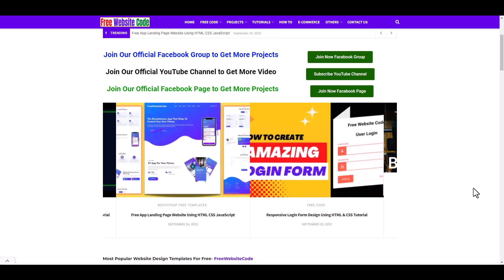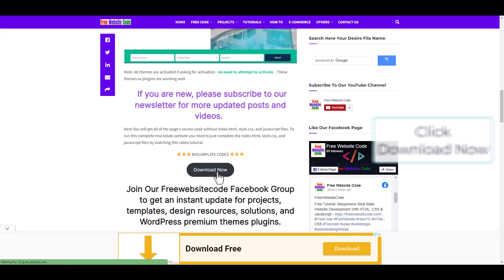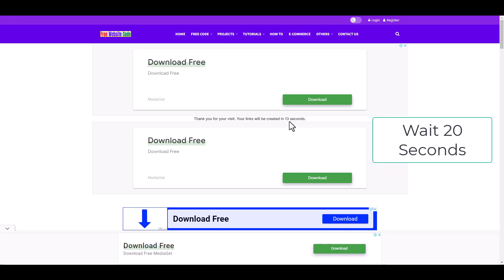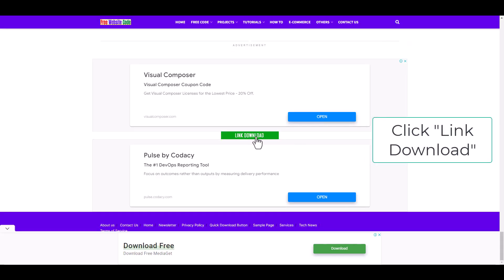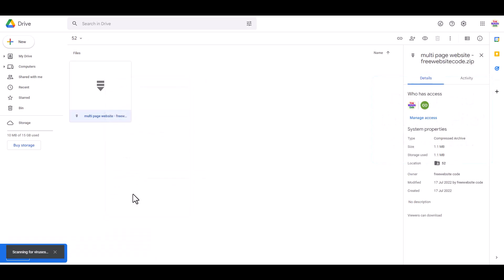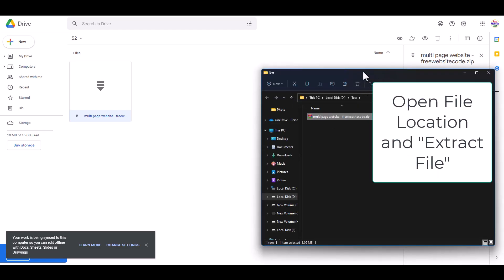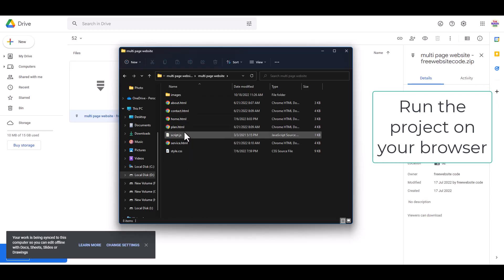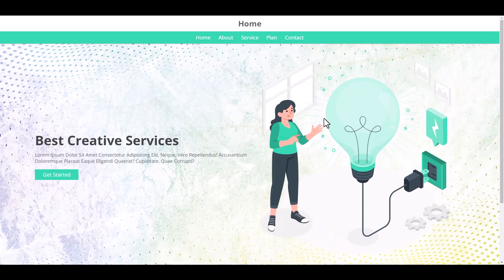How to download file from FreeWebsiteCode - Get Source Code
FreeWebsiteCode.com tries to provide HTML, CSS, SCSS, JavaScript, React, Android Studio, Java, PHP, Laravel, Python, DJango, C#(C Sharp), ASP.net related projects 100% free. We try to make learning easier. Free Website Code always tries to give free projects to those who are new learners. Free projects and source code will help to learn easily. They can save time and learn more.

⭐⭐⭐ SOURCE CODES  ⭐⭐⭐

All kinds of free website codes are available here. Anyone can download Source Code free of cost.